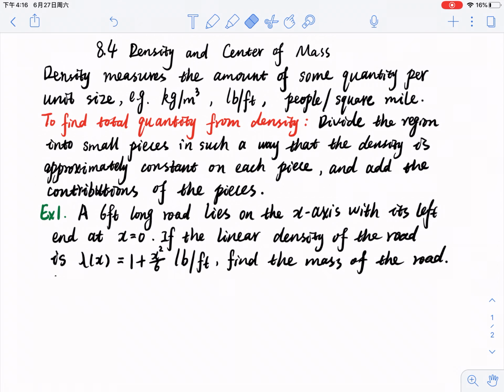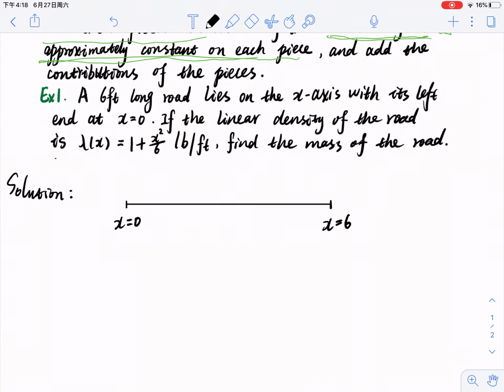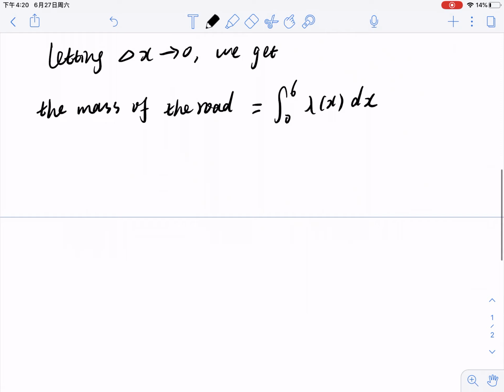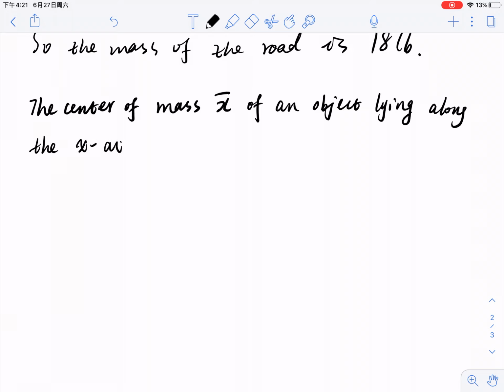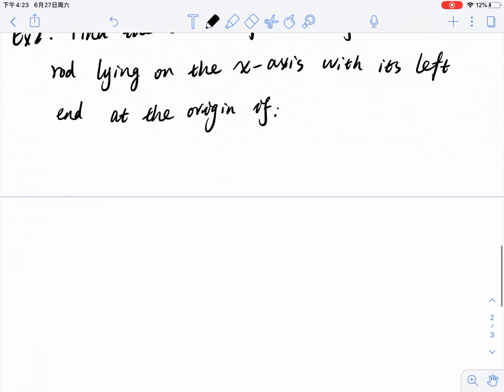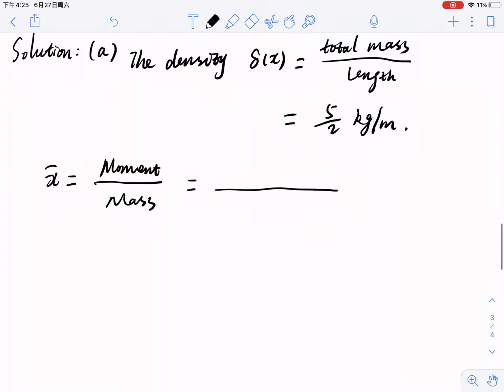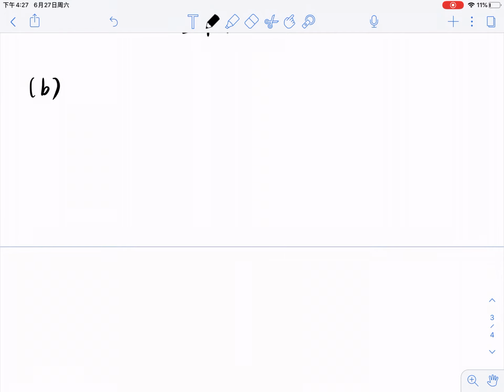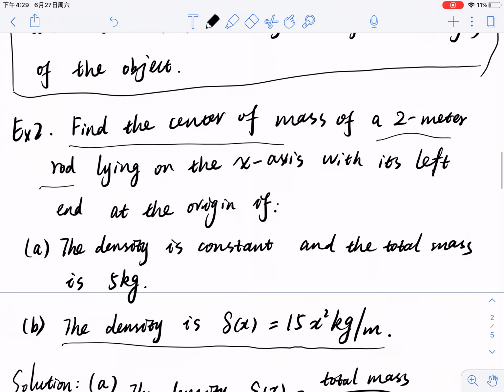8.4 Density and Center of Mass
This video is about section 8.4 Density and Center of Mass.